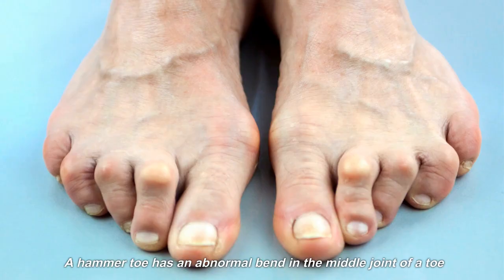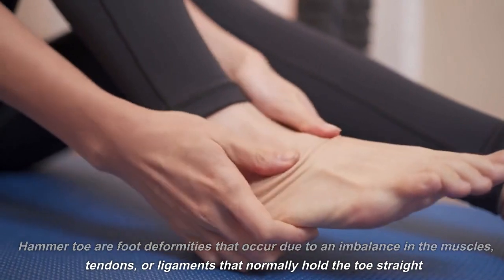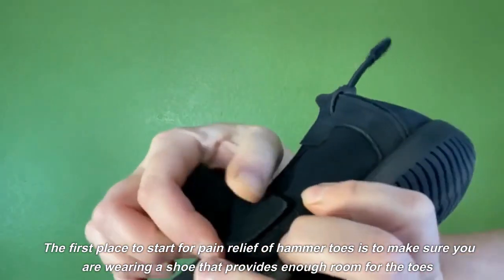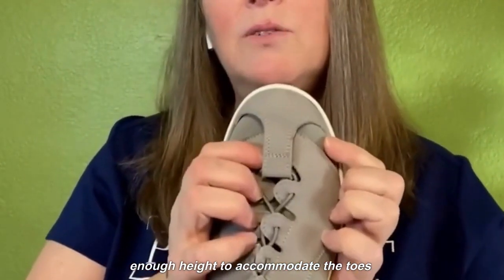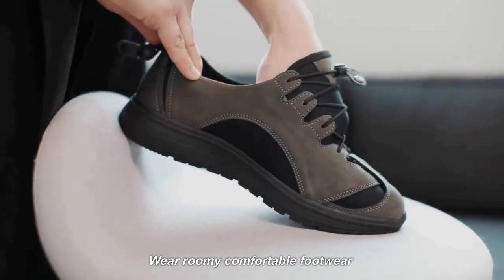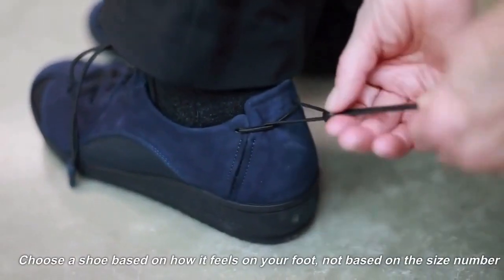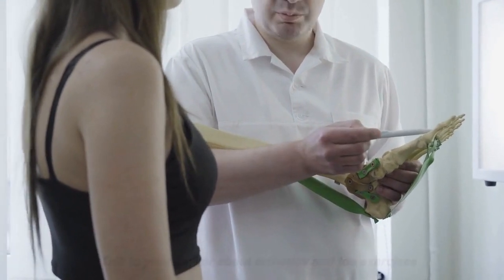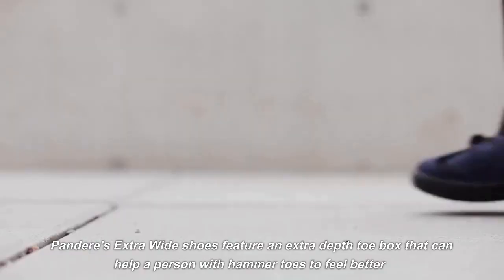Shoes for Hammertoes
Pandere's Extra Wide shoe collection can be ideal for people with Hammertoes. Hammertoes often require more room in the toe box to feel comfortable. Our Extra Wide shoes are also Extra Depth in the toebox.
Learn more about Pandere Shoes for hammertoes. If you're new to Pandere, we suggest you let us size you before buying so you get the right size.